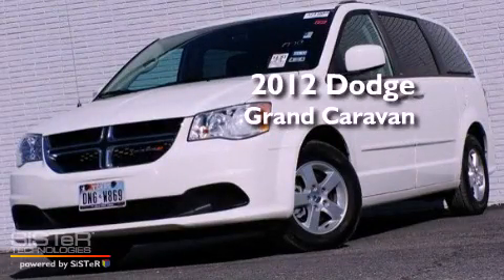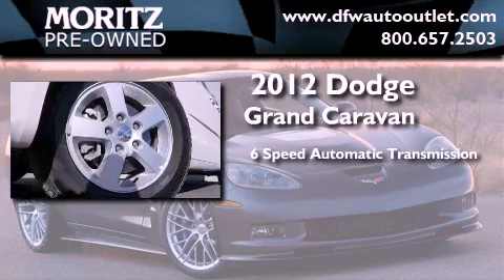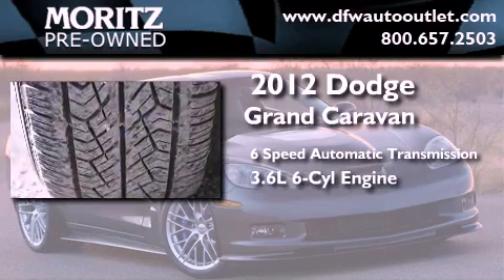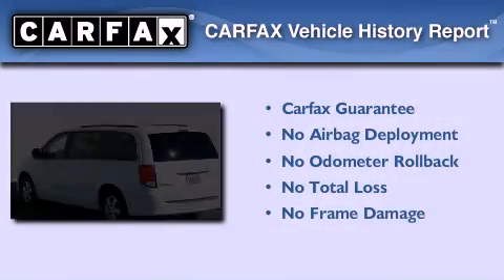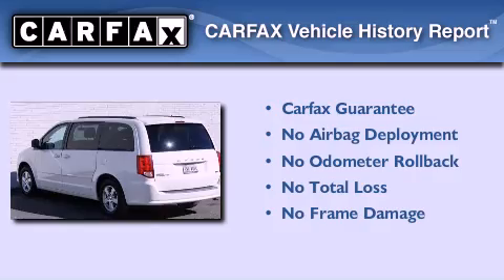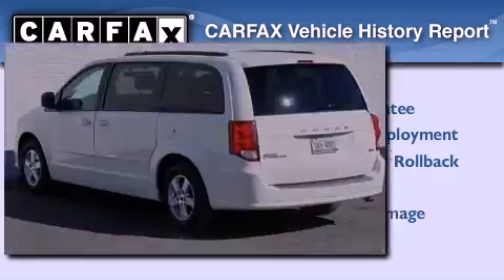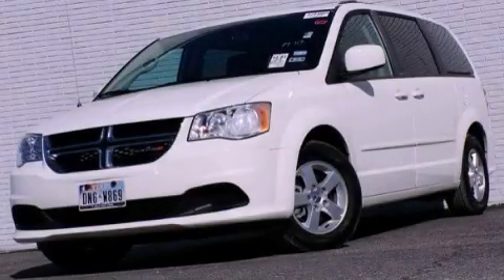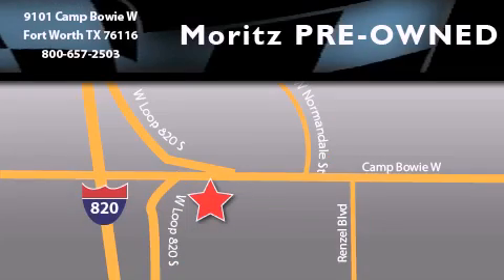2012 Dodge Grand Caravan Dallas TX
Year : 2012
 Make : Dodge
 Model : Grand Caravan
 Engine : Gas/Ethanol V6 3.6L/220
 Trans . : Automatic
 Exterior : Stone White
 Miles : 28,291

 2012 Dodge Grand Caravan Ft Worth TX